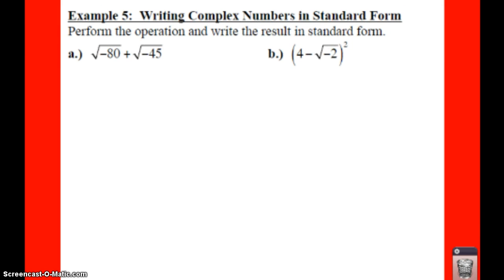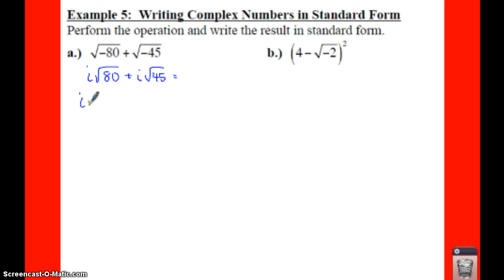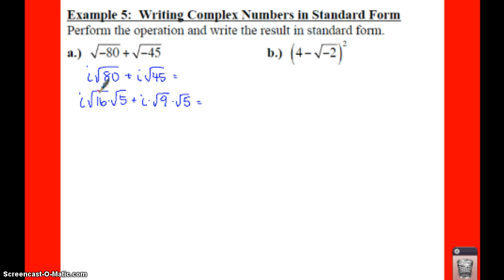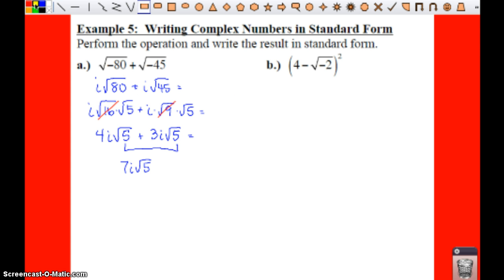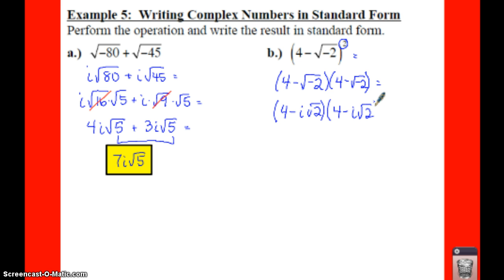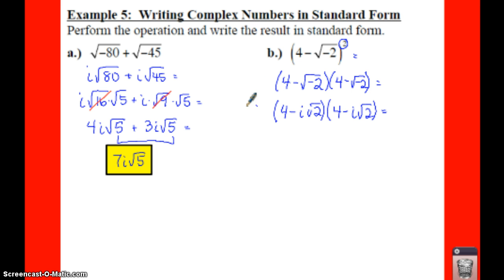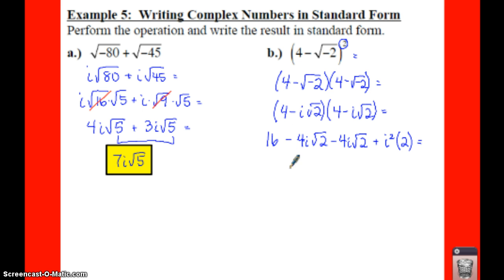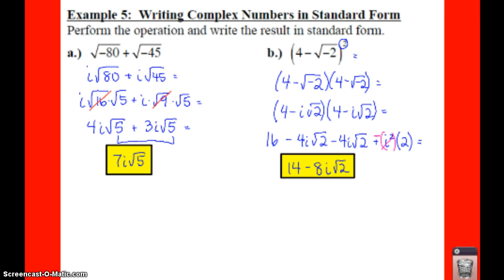PC: 2.4 Notes: Example 5 - Write Complex Numbers in Std Form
This example shows how to simplify expressions with a negative underneath the radical sign.  Your result will be a complex number.